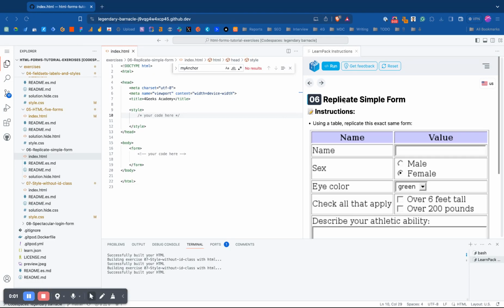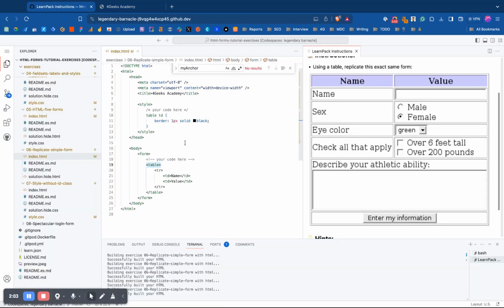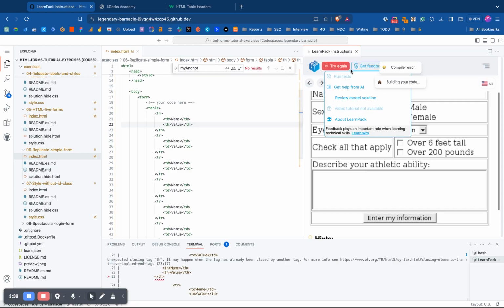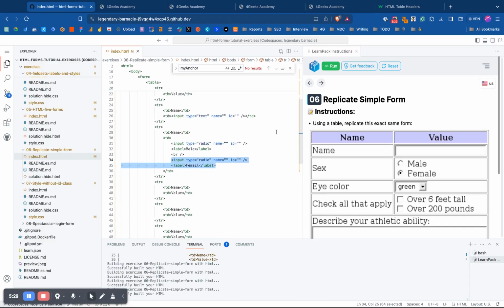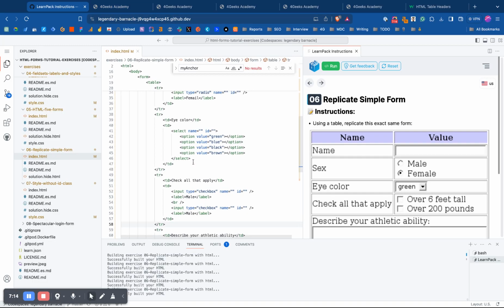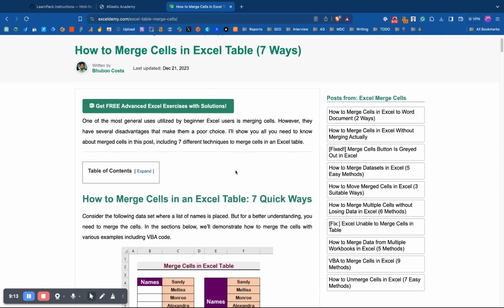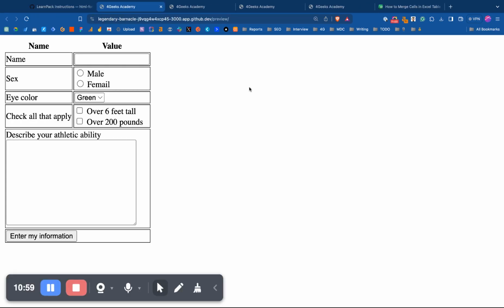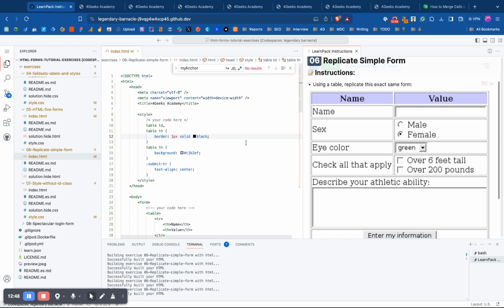06 Building your first HTML Form - Learn How To Use And Interact With HTML Forms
In this case, we are going to use a table to help us lay out an HTML form. We are using tables because I wanted to use the least amount of CSS possible. In the following exercises, we will be using CSS to lay out our form.

This is a part of several interactive tutorials on how to build and style forms using HTML and CSS. You can access the tutorial for free here:

These videos are part of an interactive tutorial built using LearnPack. Find more interactive tutorials here: